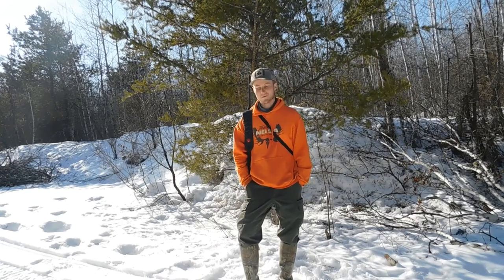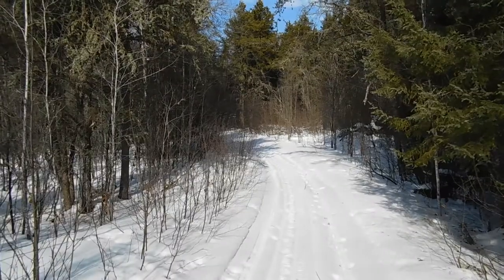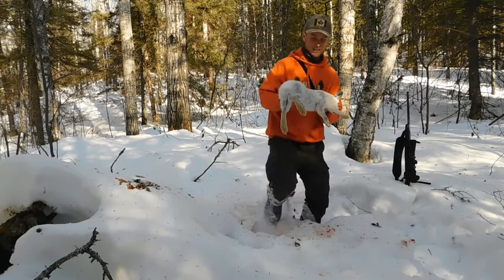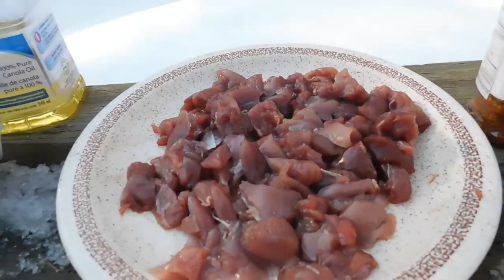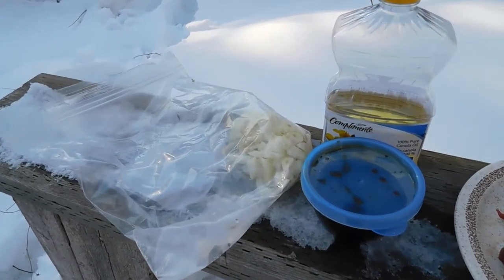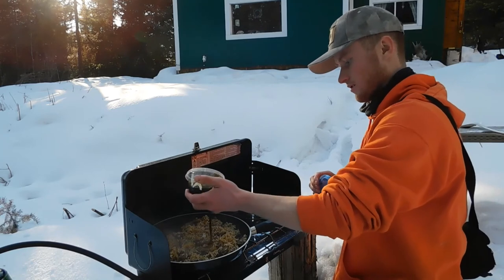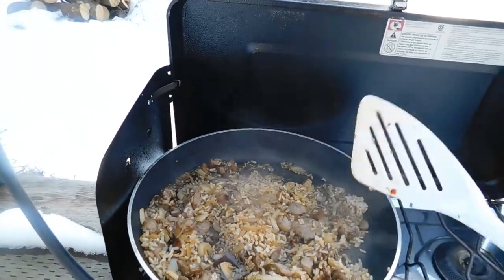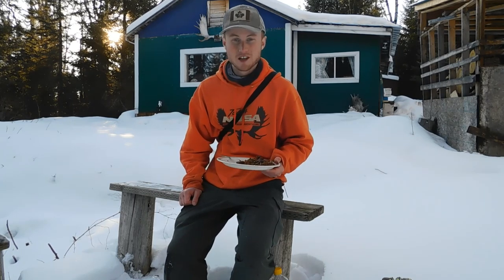Snowshoe Hare (Catch, Clean and Cook)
Enjoying a day in Northern Ontario trying to find a Snowshoe hare for lunch. Always great to be outside this time of year enjoying the warm weather.